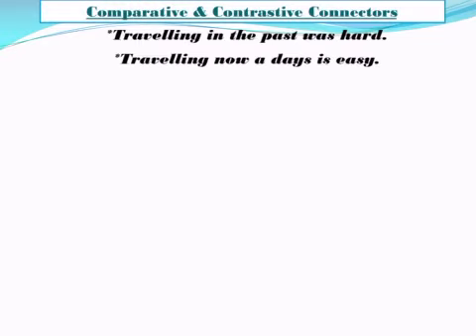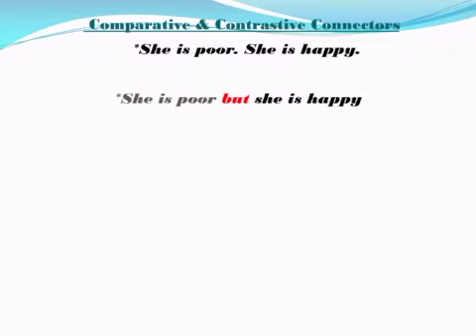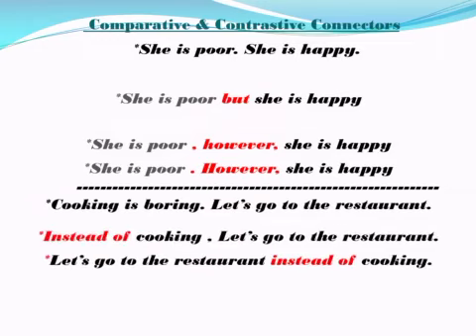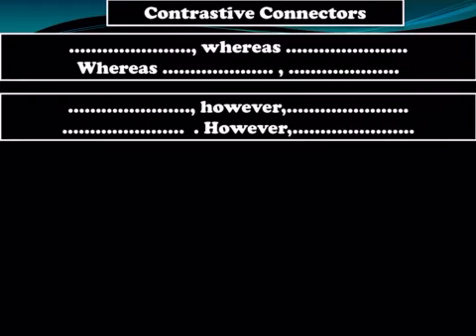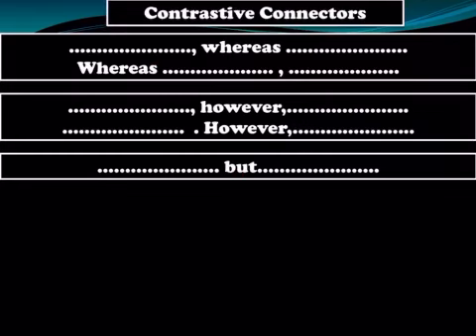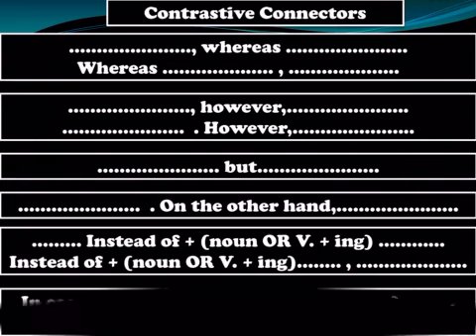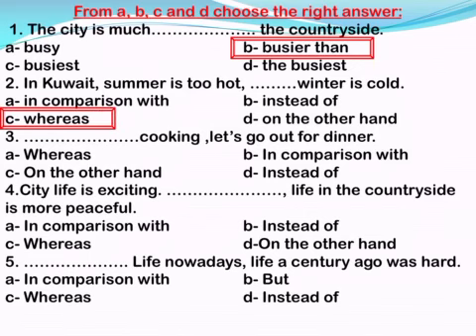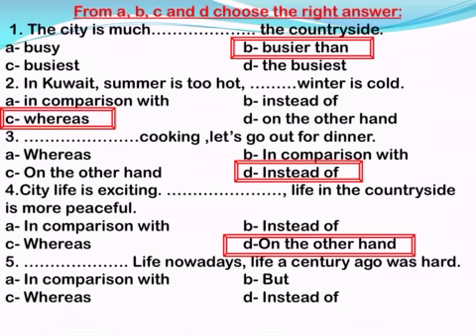Grade12- unit1- part2